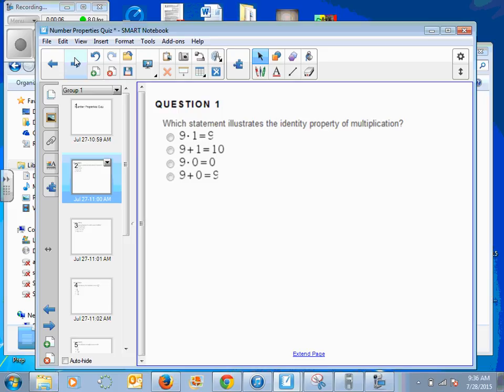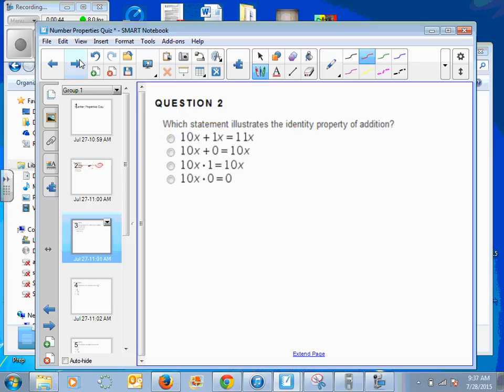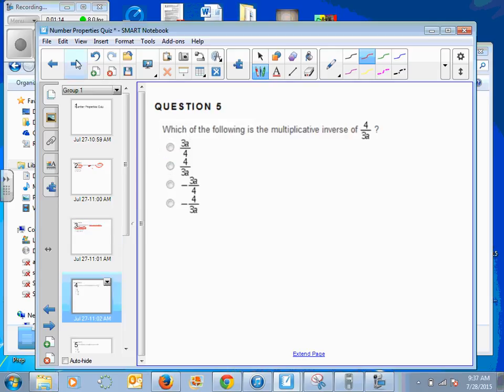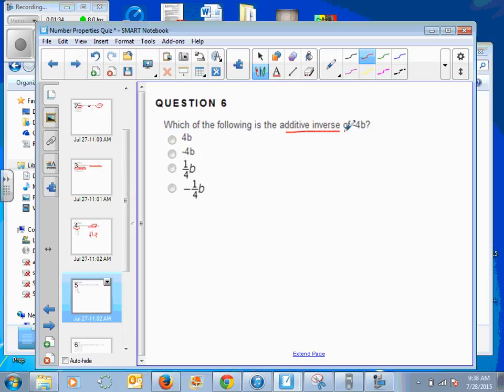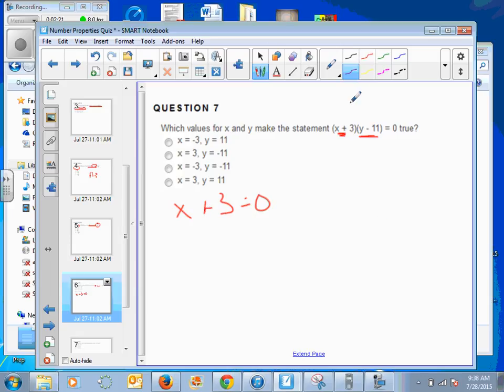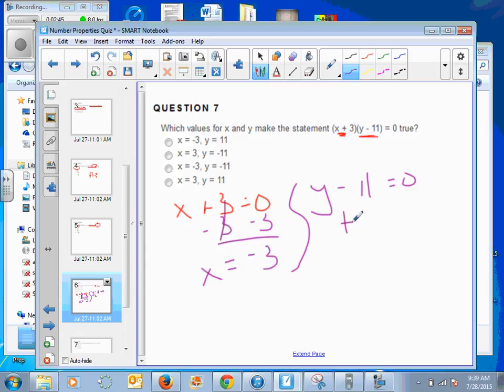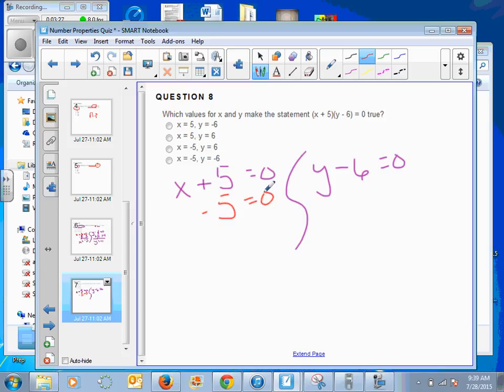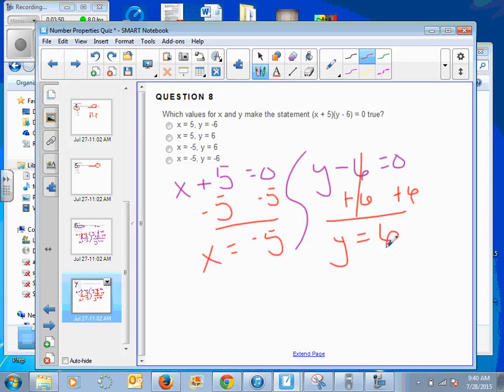Number Properties Quiz